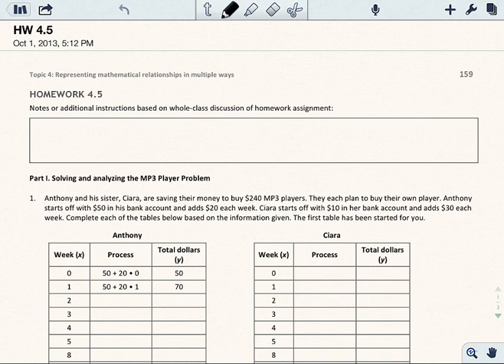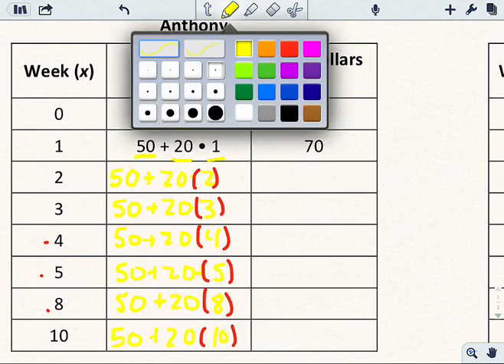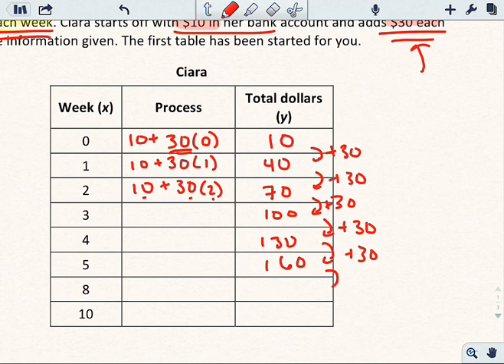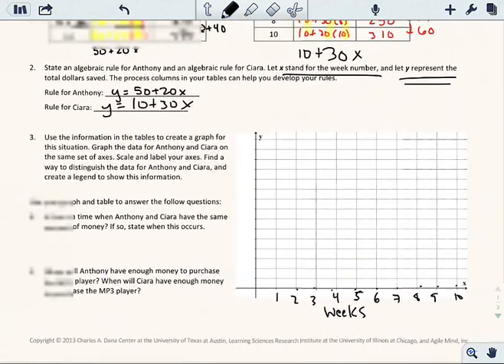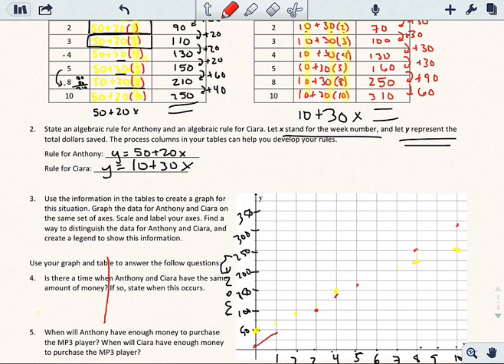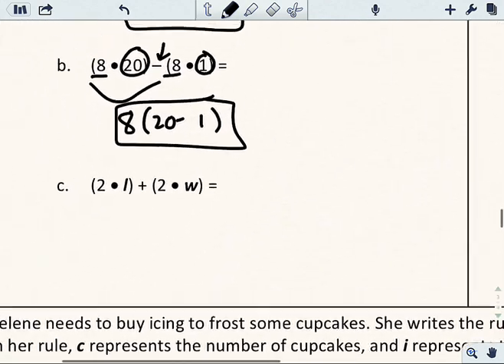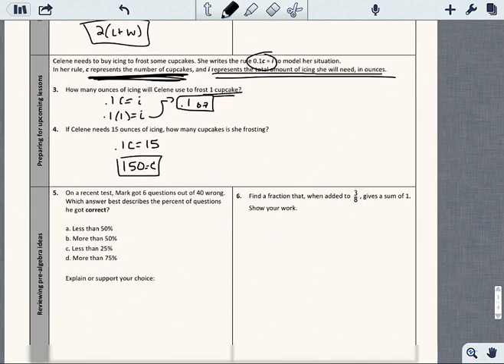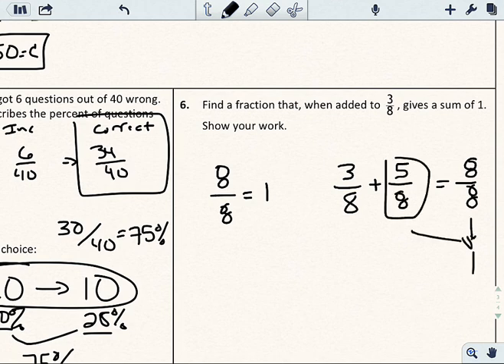PoA '13 || HW 4 5